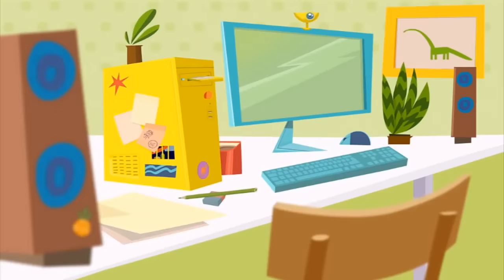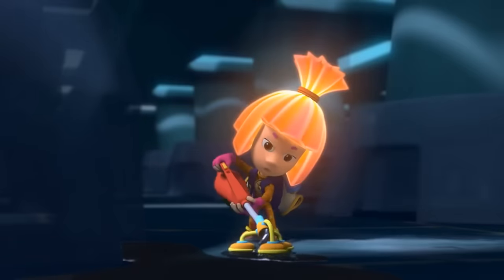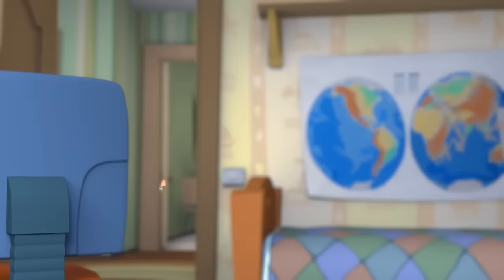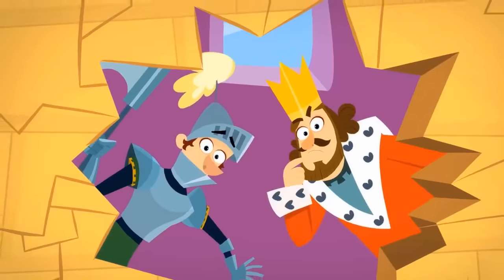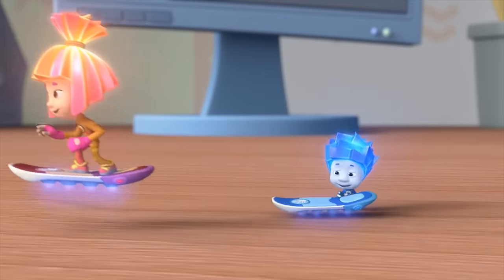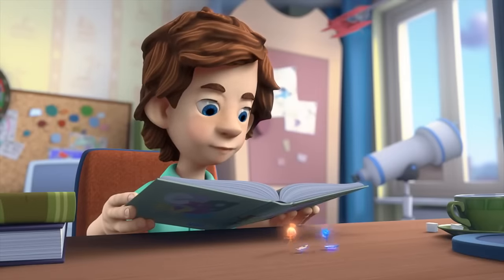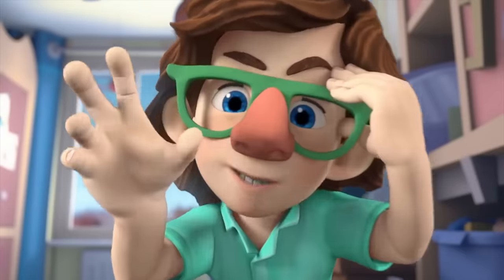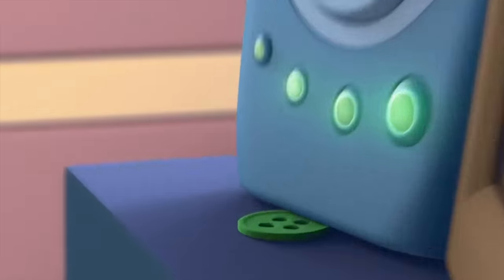The Fixies English ★ Keyboard & Reflexes Plus More Full Episodes ★ Fixies English | Videos For Kids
Tom Thomas finds that several keys on his keyboard aren’t working. Simka and Nolik investigate and discover it’s the result of Tom Thomas’ habit of eating at his computer.

Fire wants to shoot Nolik out the window and all the way to the Moon using Tom Thomas’ toy catapult. Simka and Papus try to stop their dangerous plan.

Tom Thomas is having no luck teaching Chewsocka how to count. Simka and Nolik figure out a way to get Chewsocka to do just what Tom Thomas wants after learning about reflexes in Fixie School.

Tom Thomas tells the Fixies he has psychic powers that will enable him find where they hide a button while he’s outside the room. What the Fixies don't know is that he’s spying on them with a baby monitor!

Fixiki Full Episodes in English